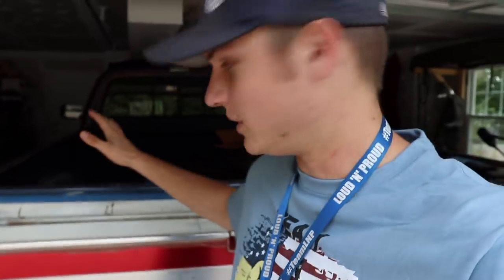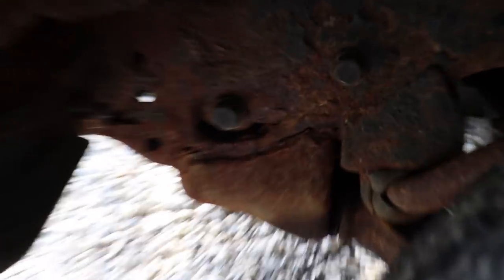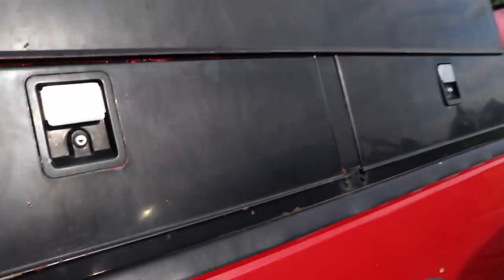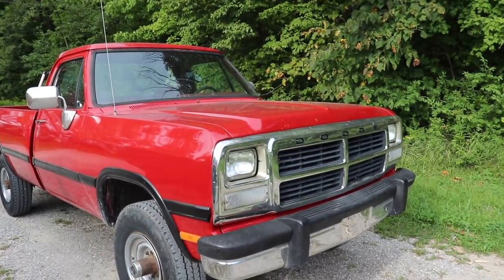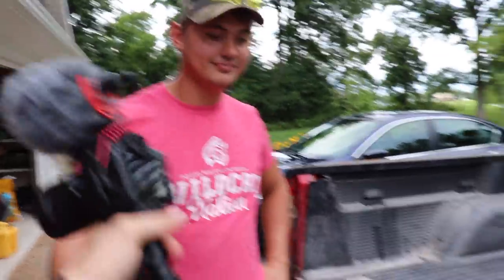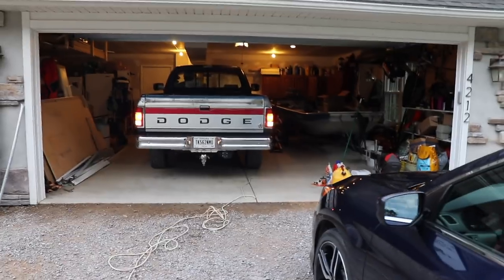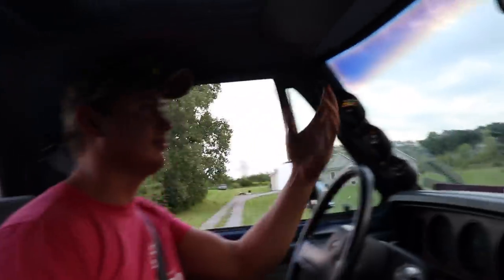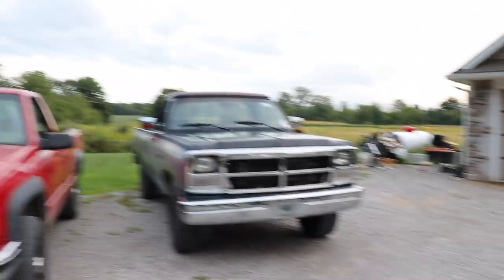HOW MUCH ABUSE CAN THIS GMC TAKE!?!?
Send stuff here:
U.S.A.
33X12.50R20 Patriot MT's
2.5 inch Leveling kit
Bilstein 5100 Series Set of Shocks
42" Curved AUXBEAM Light Bar
6" Light Bars
5 inch Exhaust
8 inch Exhaust Tip
4th Gen Tow Mirrors
**2002 F350 Powerstroke Build list!**
4" Muffler Delete Pipe
4" Muffler Clamps
more coming soon!)

Grill Insert
50 HP Injector upgrade
Gauges Pillar
Pusher Intake Systems
**2013 Super-Duty KingRanch build list!**
5" DPF Back Exhaust